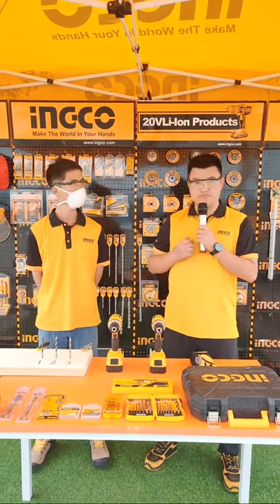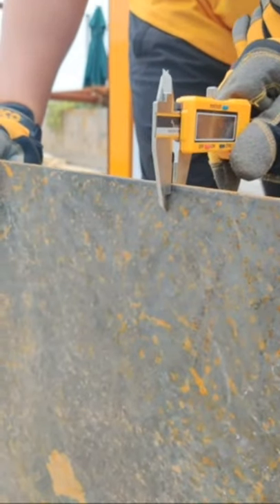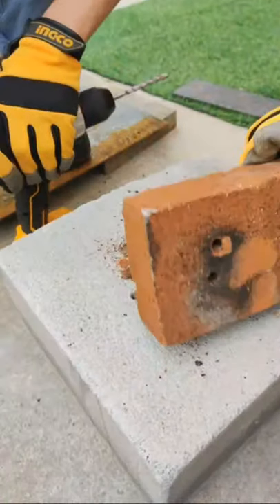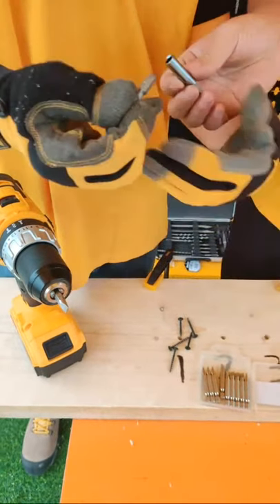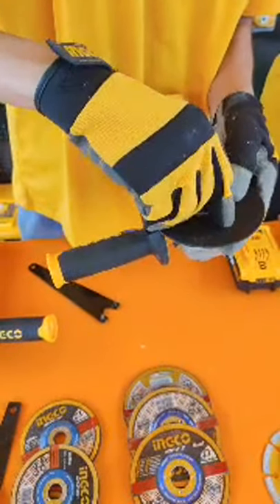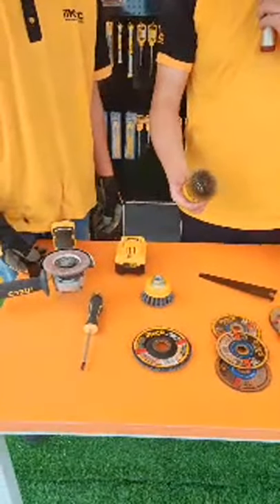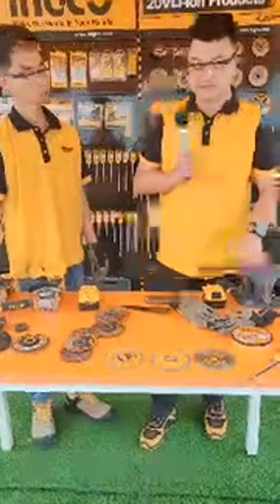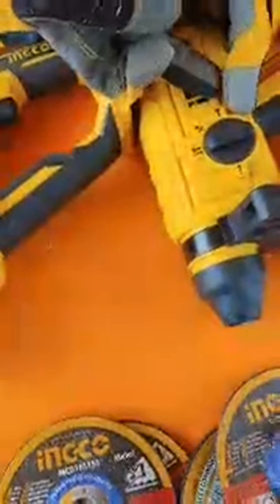Live Show: INGCO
INGCO tools are devoted to making professional quality tools affordable. The whole INGCO team pay great attention to every detail to make INGCO tools stand on the top of the world. INGCO——Make The World In Your Hand.